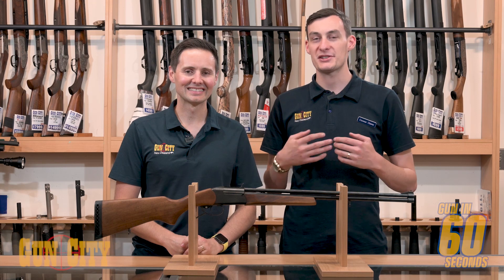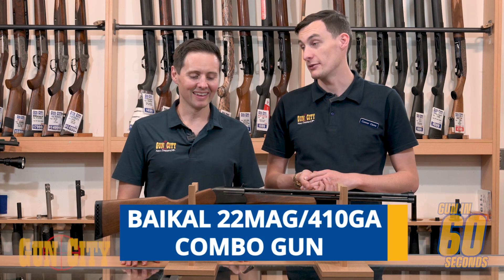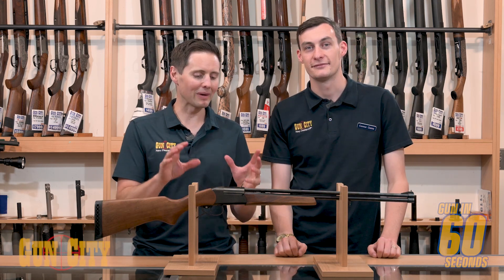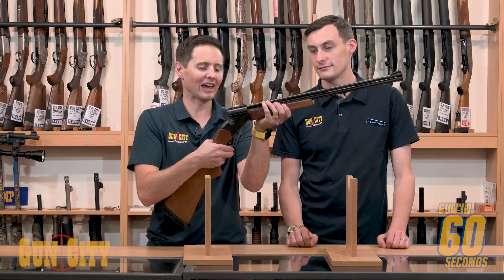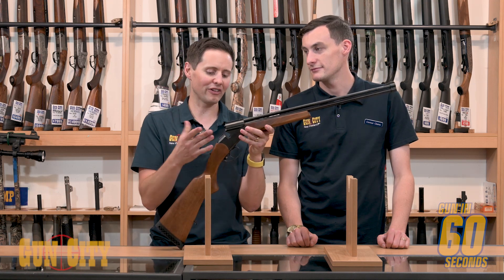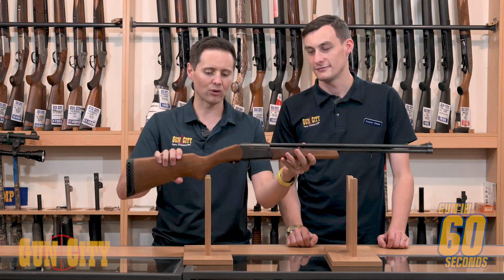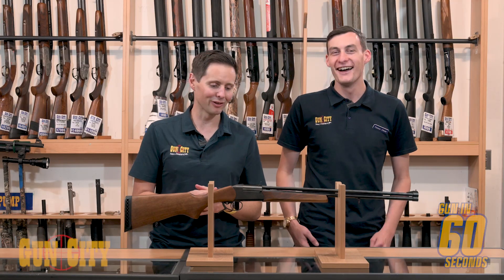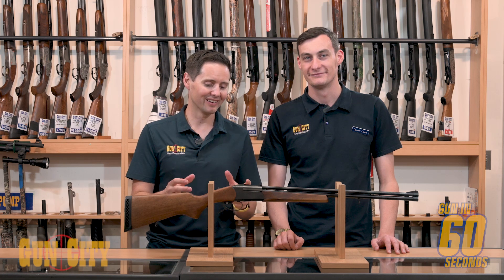Baikal 94 Combo Gun - Gun in 60 Seconds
Welcome to Gun City! In this video, Ferg & Connor take us over the Baikal 94 Combo Gun!